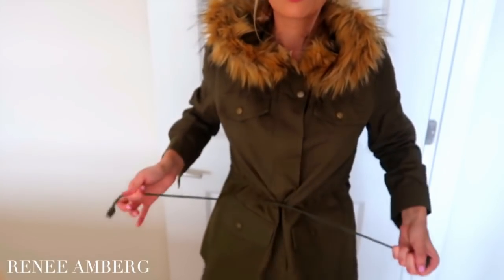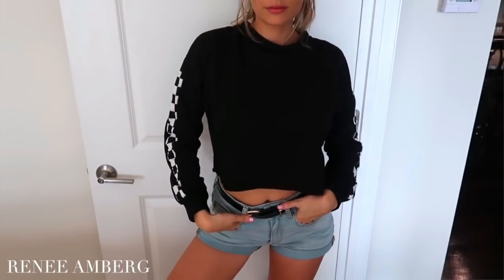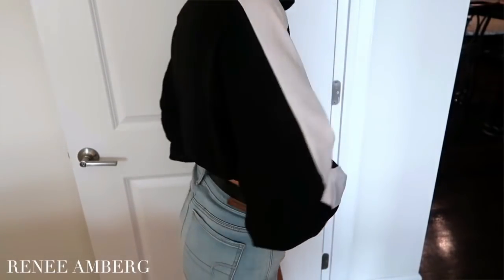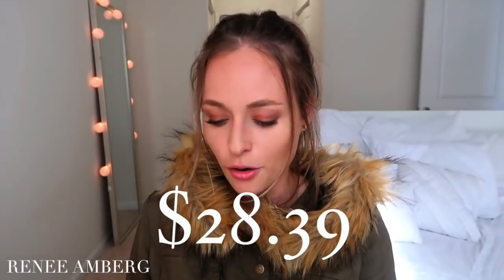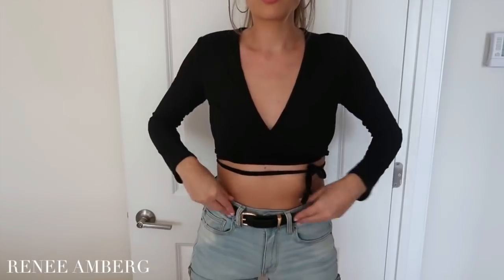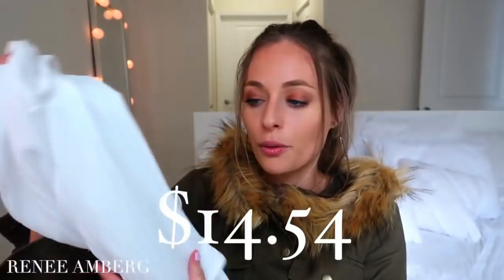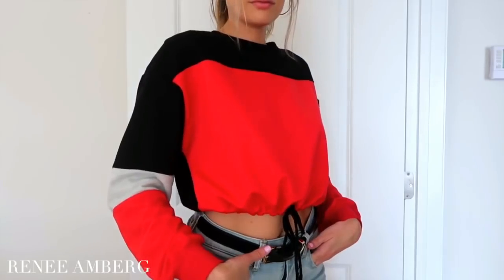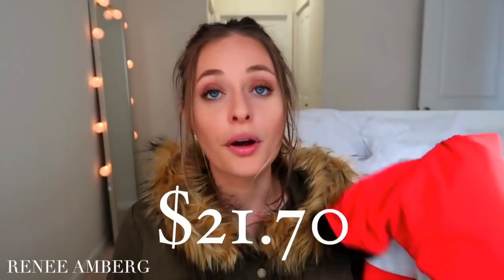Affordable & Trendy TALEVER TRY ON HAUL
☆ OPEN ME ☆
Hi beauties, do you wanna a fashion girl? Hope this video can help you. Affordable & Trendy clothes on Talever website

Talever clothes
Top sellers

About:
We aim to provide our customers worldwide with good quality, competitive price,fast delivery and excellent after-sale service. We are looking forward to establish a long business relation with you.

Attention:
Talever Instagram: @taleverofficial